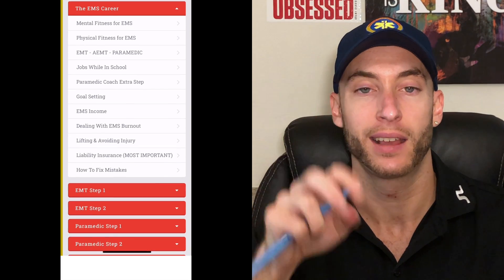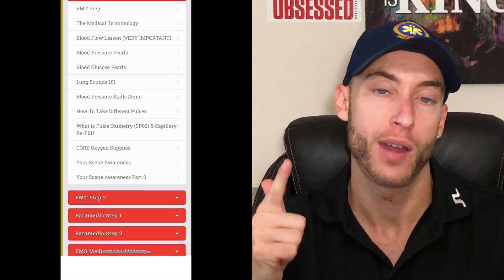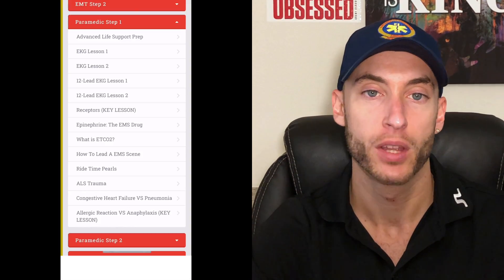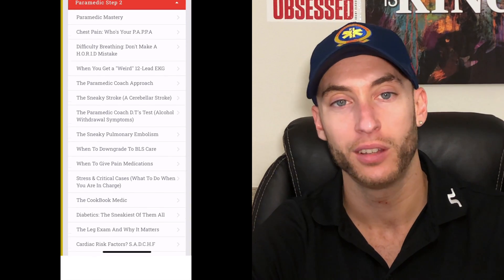EMT Medical Terminology: (SIMPLE METHOD FOR THE EMT)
Pass School & NREMT On Easy Mode.
EMT Medical Terminology can make or break the first part of EMT School. If you understand this simple lesson before you go to EMT School you'll be a rockstar in class.